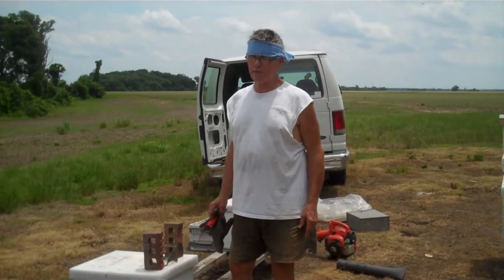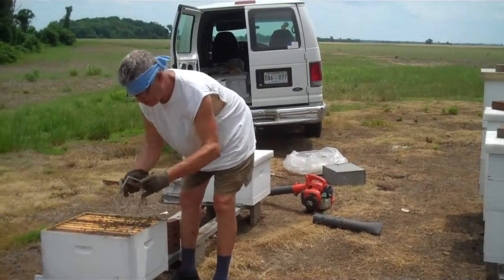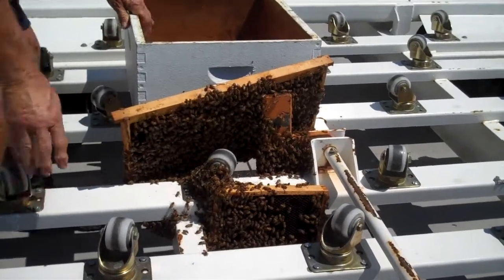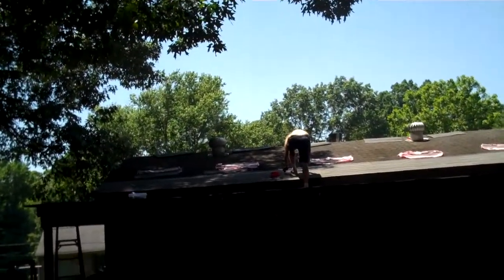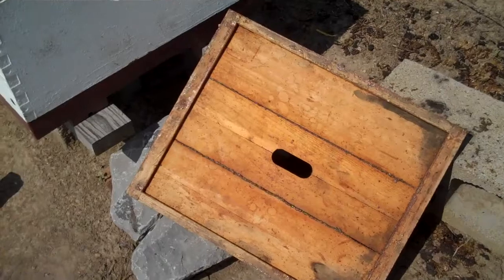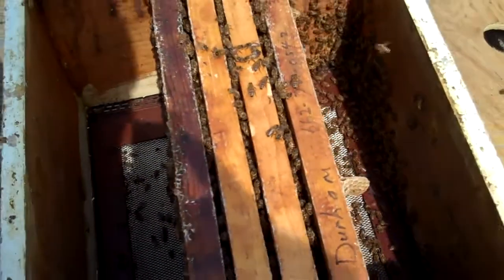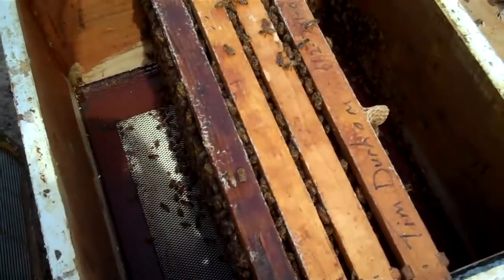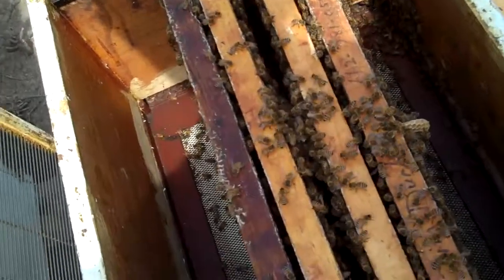Honeybees, Tips for new Beekeepers Honey Bee Queens & comb honey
Tips for new beekeepers showing bee hives and honey bees.